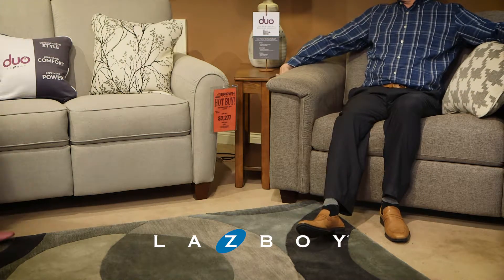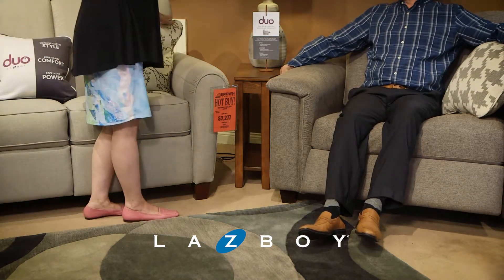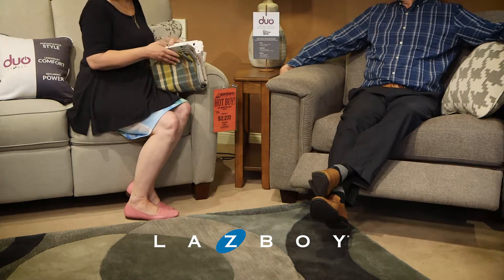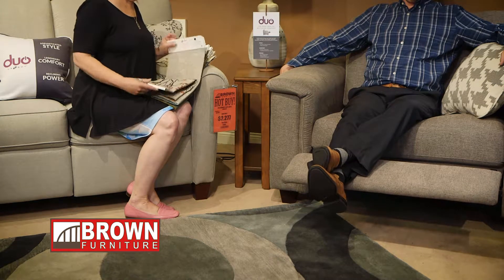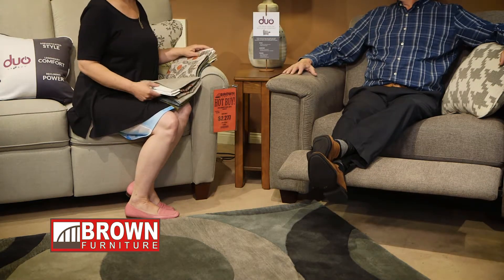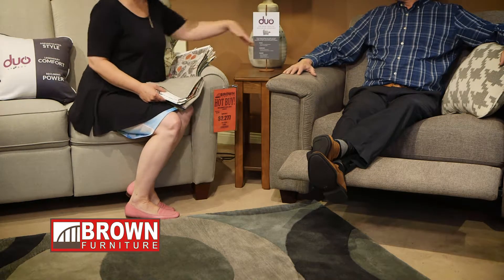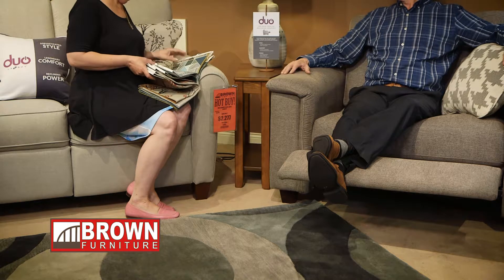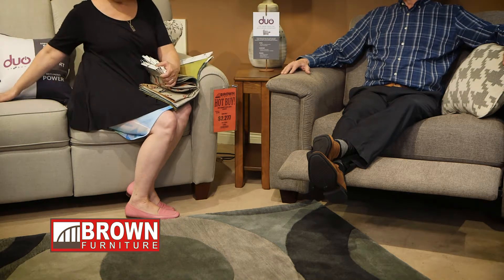Brown Furniture - La-Z-Boy Duo Rev1